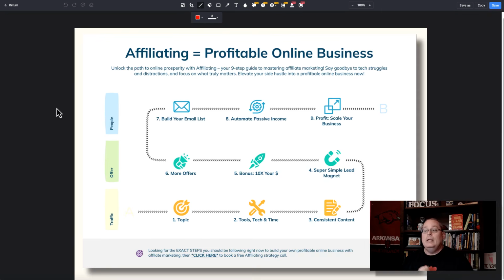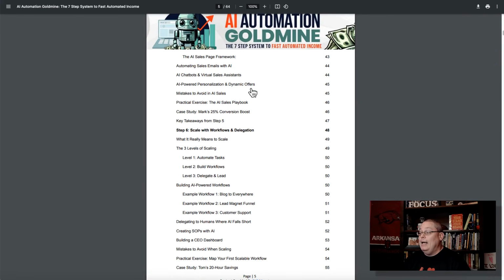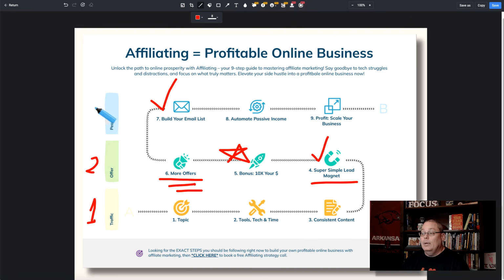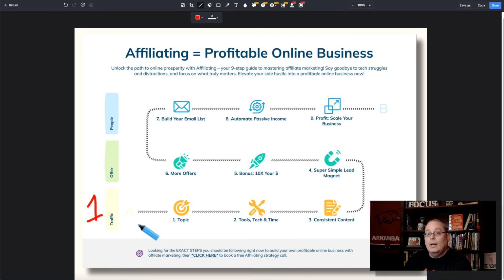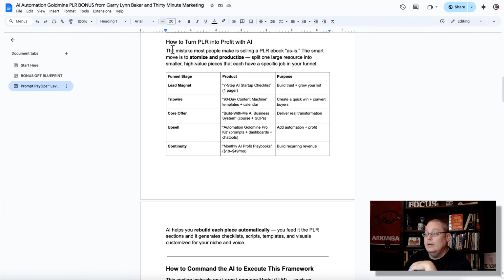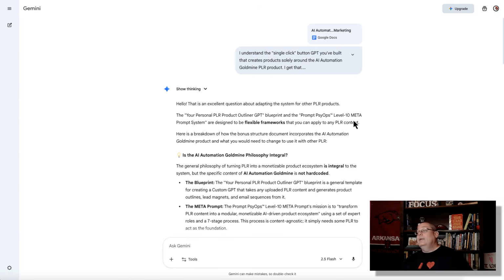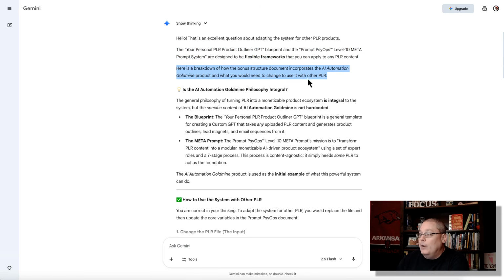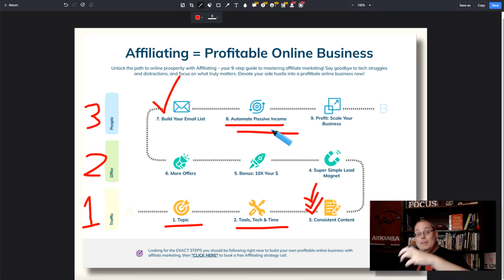AI + PLR Step-By-Step: From Content to Cash Flow (One Click GPT)